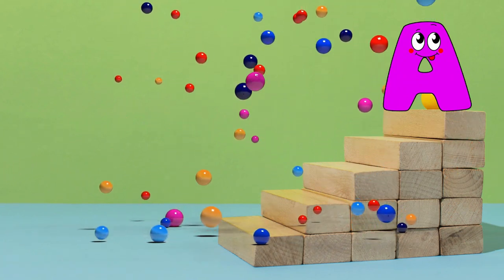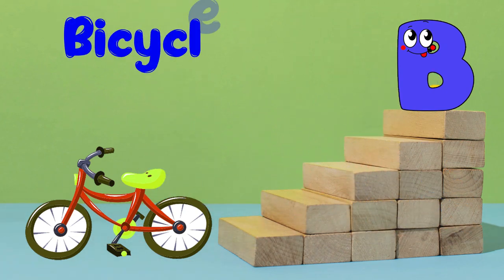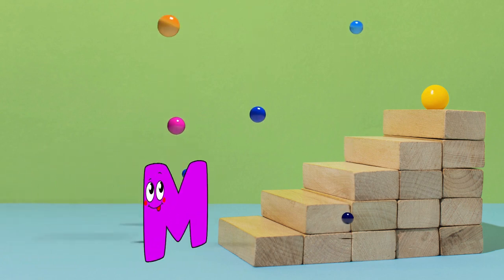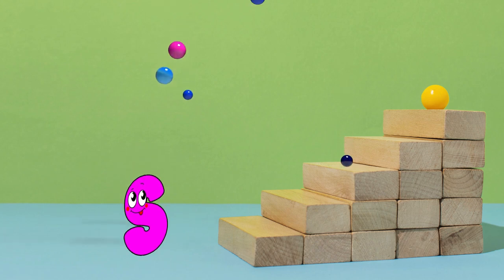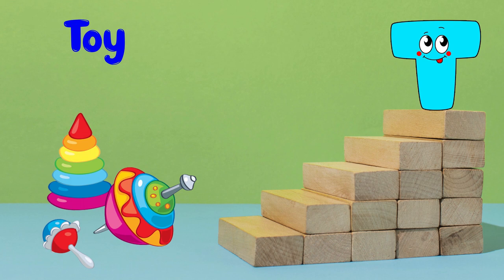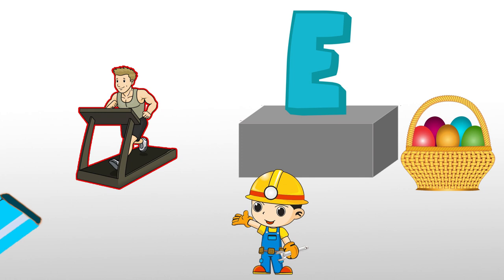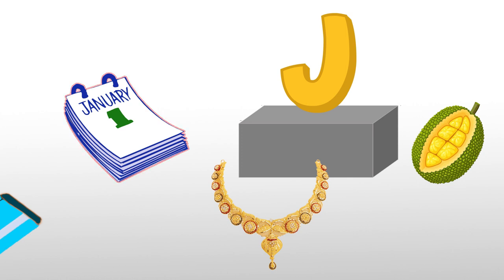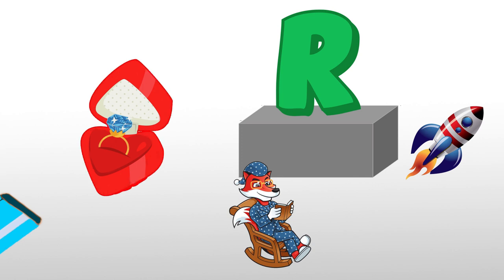ABC Learning Videos | Preschool Learning Videos For 4 year olds | Educational Videos For Preschool